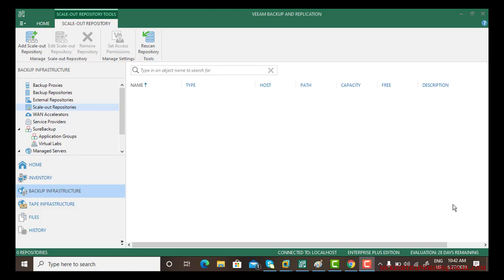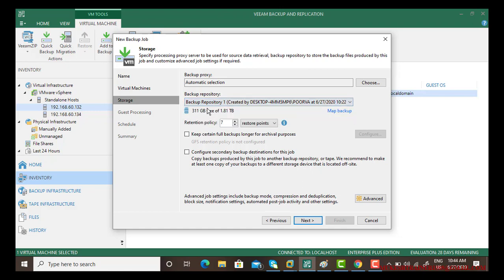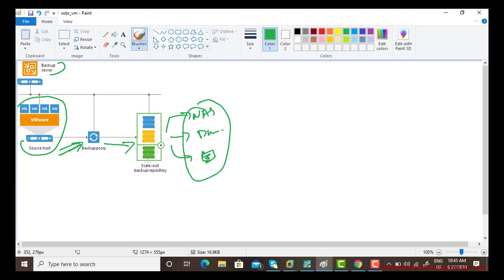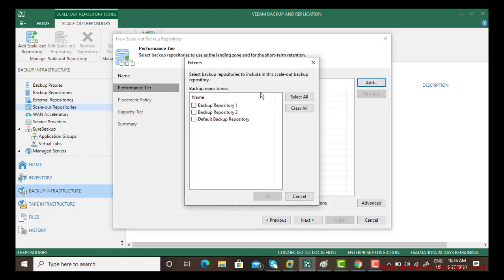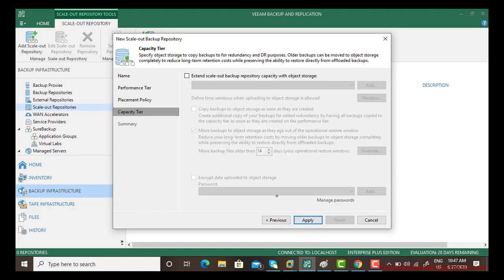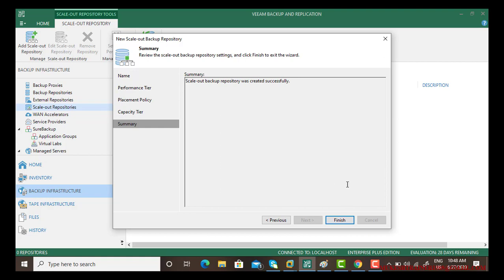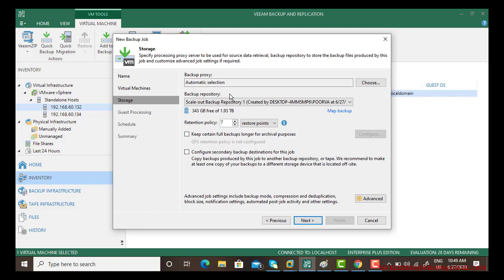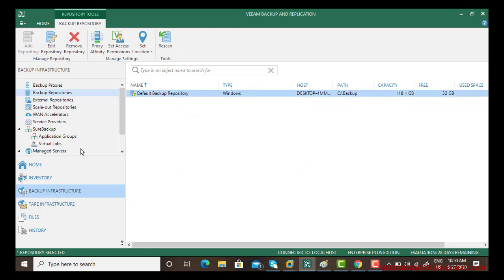Veeam Backup Scale-out repositories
Scale-out repositories in Veeam Backup & Replication provide a way to consolidate multiple storage repositories into a single logical unit. This feature enhances scalability, performance, and manageability of your backup infrastructure. Here's some information about Veeam backup scale-out repositories:

Logical Storage Pool: A scale-out repository combines multiple repositories into a single logical storage pool. This pool appears as a single entity within the Veeam Backup & Replication interface, simplifying management and eliminating the need to manage individual repositories separately.

Scalability: Scale-out repositories allow you to add new storage resources to the pool as needed. This scalability feature enables you to expand your backup storage capacity seamlessly without disrupting ongoing backup or restore operations.

Load Balancing: Veeam Backup & Replication distributes incoming backup jobs across the available storage resources within the scale-out repository. This load balancing ensures optimal utilization of storage resources, improving backup and restore performance.

Performance Optimization: Scale-out repositories optimize performance by allowing concurrent processing of multiple backup or restore operations. This capability helps reduce backup windows and improve recovery time objectives (RTOs).

Fault Tolerance: Veeam Backup & Replication provides fault tolerance for scale-out repositories. If one of the underlying repositories within the pool becomes unavailable, backups and restores can continue to run uninterrupted using the remaining available repositories.

Data Locality: Veeam intelligently stores backup files within the scale-out repository to optimize data locality. This means that data from the same backup job is stored on the same underlying repository, improving restore performance by reducing the need to retrieve data from multiple storage locations.

Policy-Based Data Placement: Scale-out repositories offer policy-based data placement options. You can define rules to control how backup files are distributed across the underlying repositories based on factors such as performance, capacity, or retention requirements.

Expansion and Retention Settings: Scale-out repositories allow you to define expansion policies for adding new storage resources and retention policies for managing how long backups are retained within the repository. This provides flexibility in tailoring your backup storage infrastructure to meet specific data retention and growth needs.

By implementing scale-out repositories, Veeam Backup & Replication streamlines management, improves performance, and simplifies scalability of your backup infrastructure. It provides a centralized and efficient approach to handle storage resources, ensuring optimized backup and restore operations for your data.